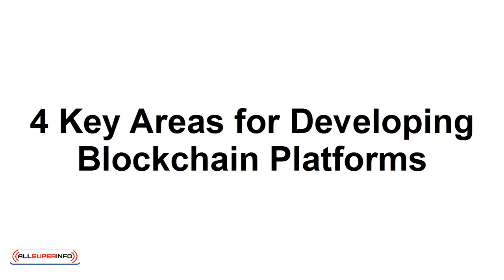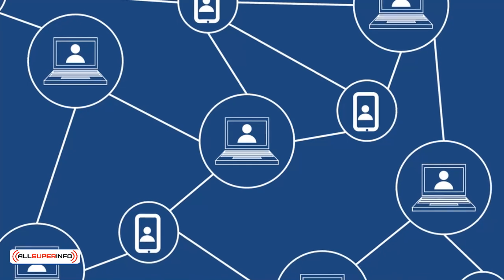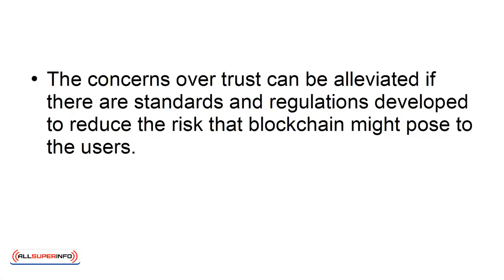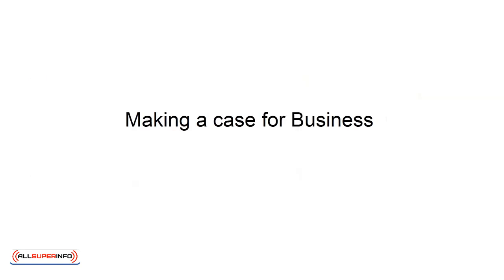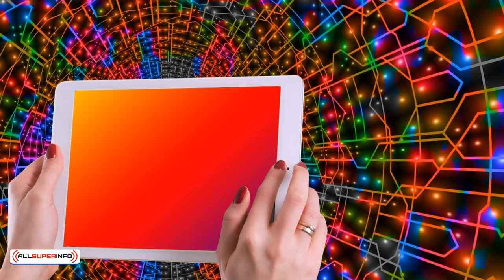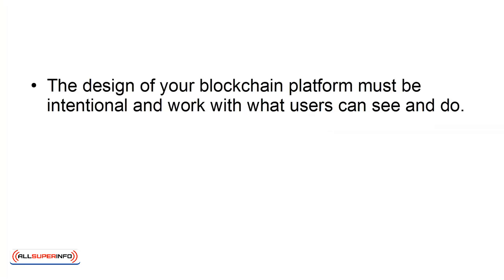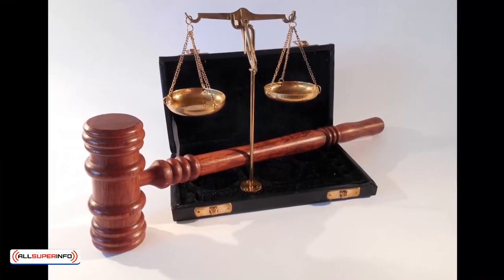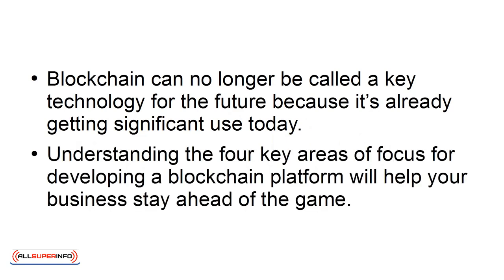02 4 Key Areas for Developing Blockchain Platforms